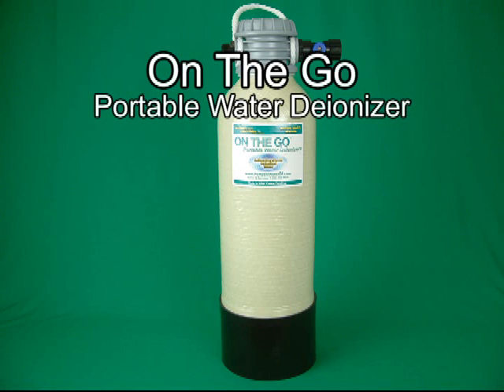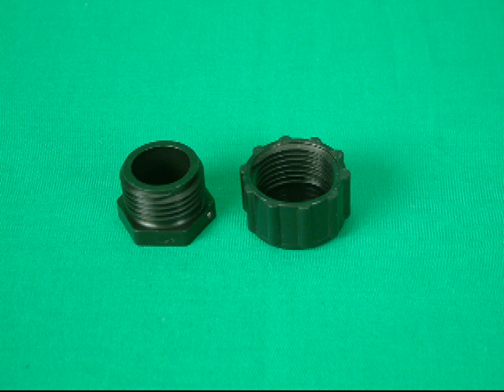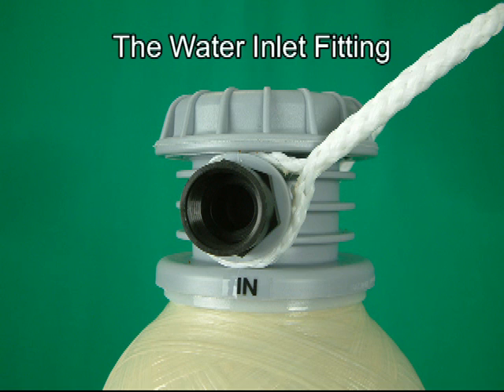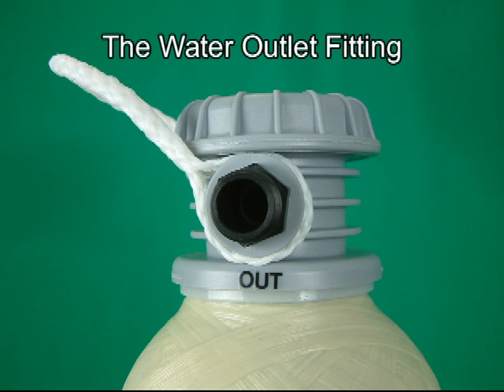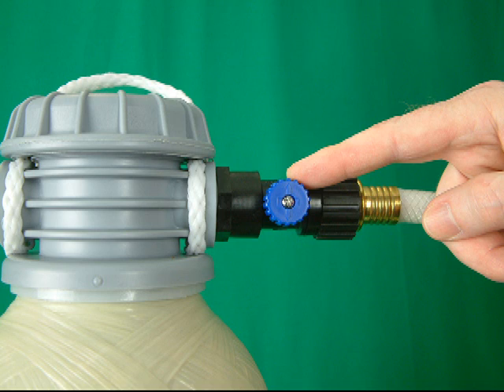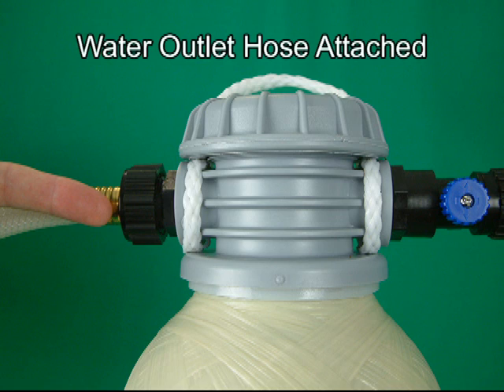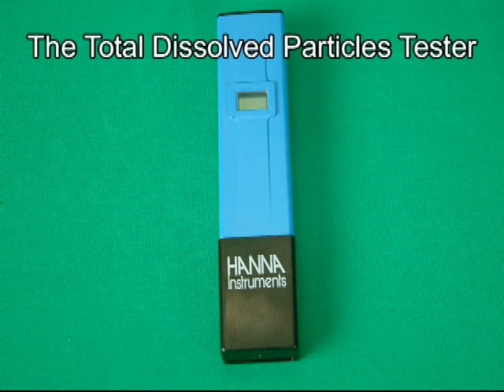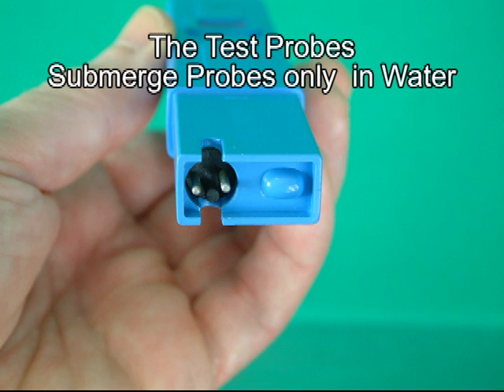New Portable Water Deionizer by Walt Barrett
Available at BatteryChem.biz For the safe servicing of your lead acid industrial batteries and also the spot free rinsing of your automobiles and other vehicles.